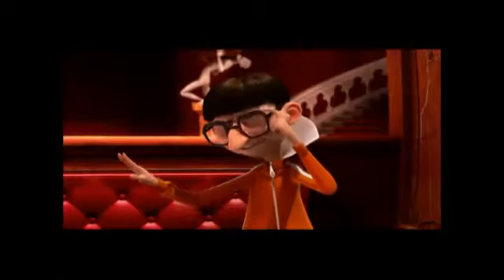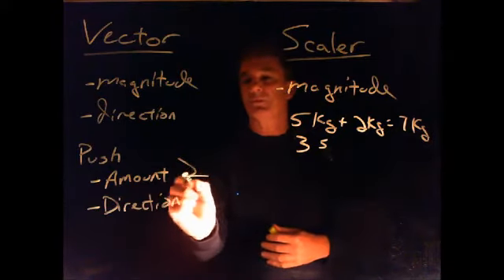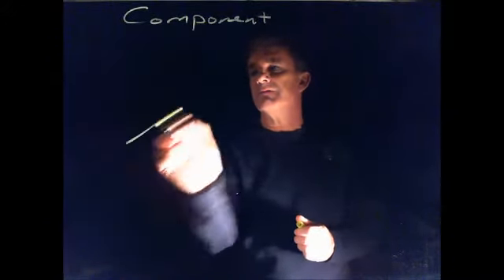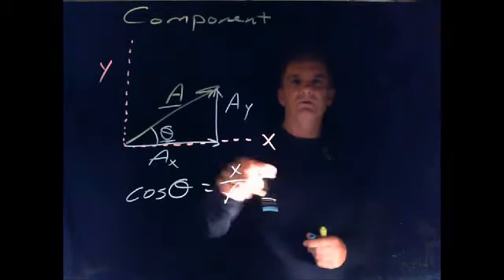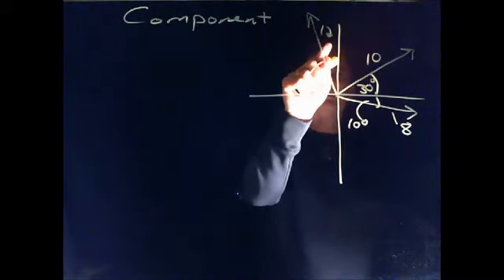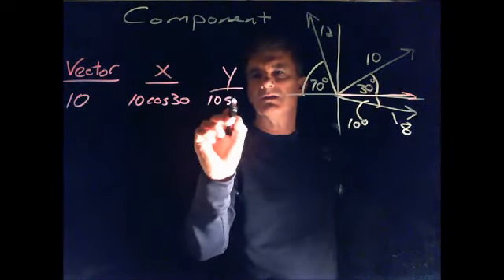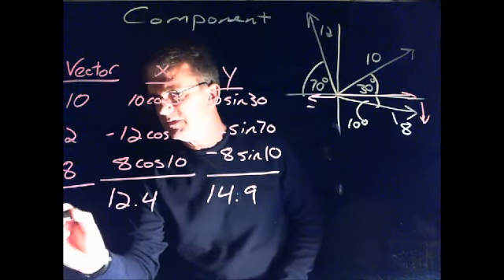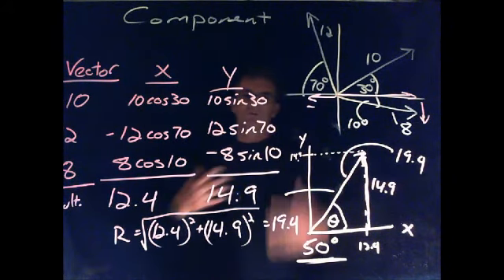Physicks with Epperson - Adding Vectors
Short explanation on how to add vectors.